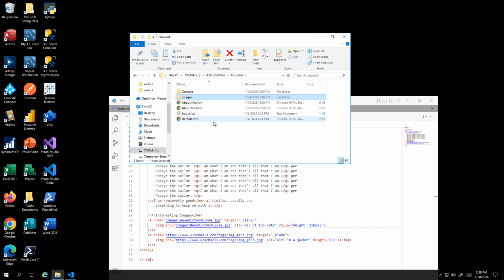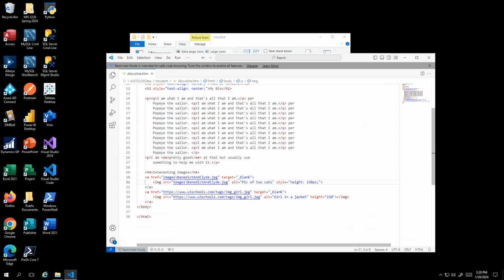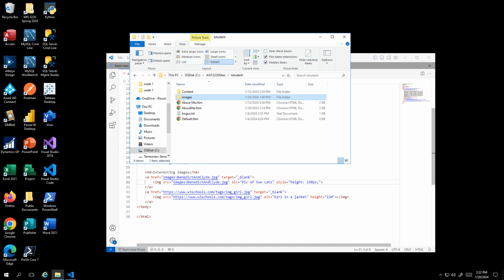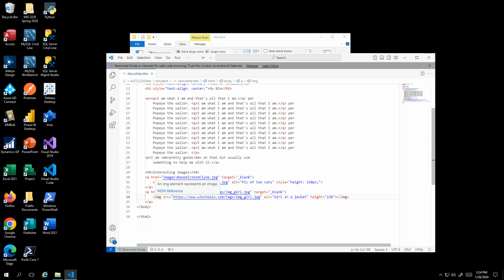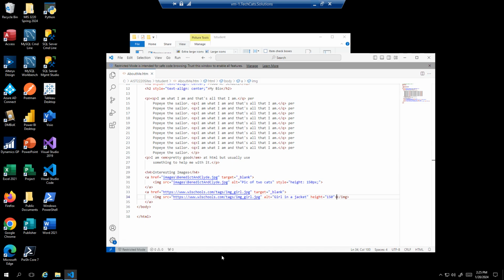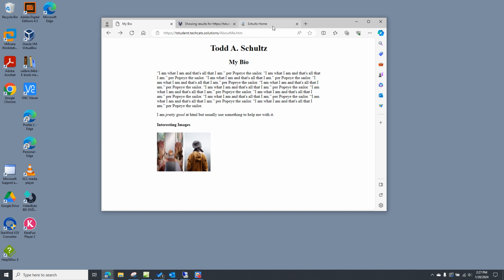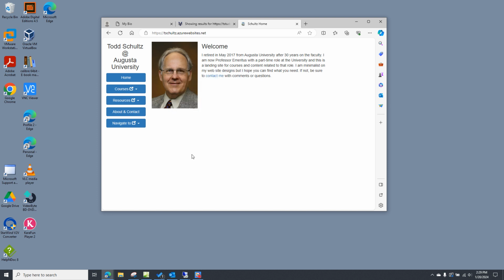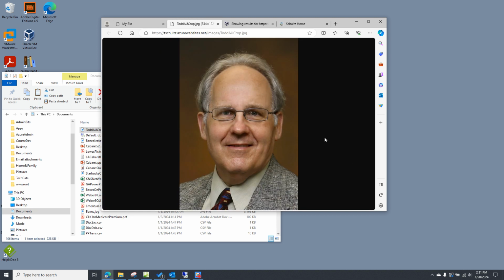HTML Images 101